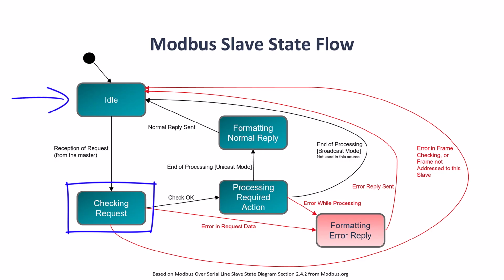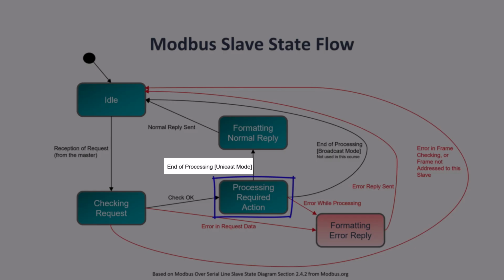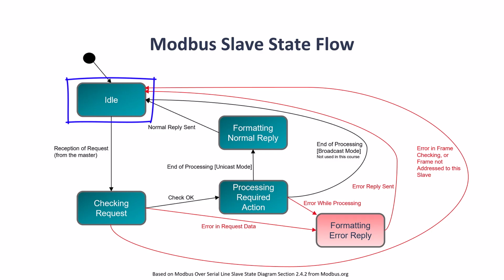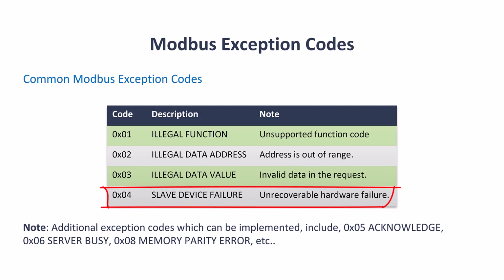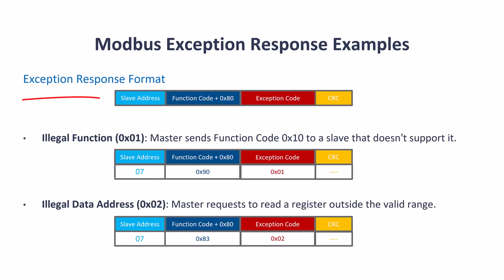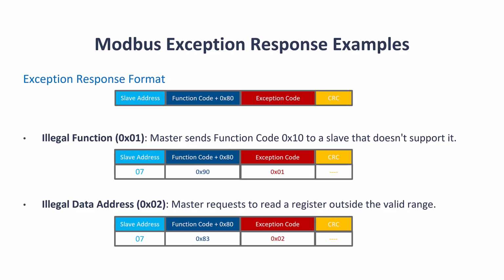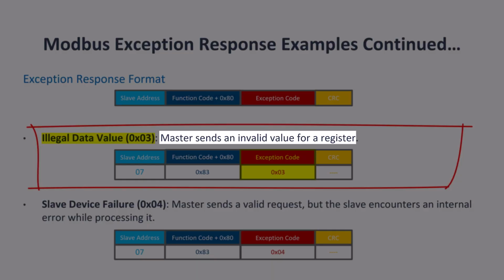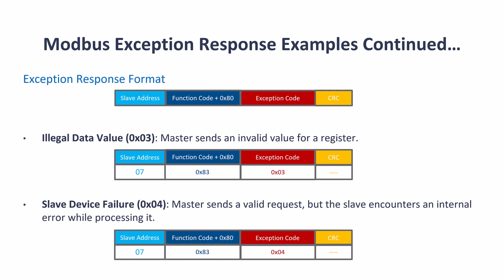Modbus Slave State Flow & Exception Codes Explained (Embedded Developer’s Guide)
This lesson explains the Modbus RTU slave state machine and the exception response mechanism from an embedded developer’s perspective.
We break down how a slave processes incoming frames, detects errors, and generates normal or exception responses based on the Modbus specification.

🎓 Full STM32 + FreeRTOS + Modbus Course (Discount Link – February 2026)

In this lesson, we cover:
• The Modbus RTU slave state flow: Idle → Checking Request → Processing → Reply
• How error conditions affect the state path
• When a slave should return a normal reply vs. an exception reply
• Exception codes every embedded developer should know:
  - 0x01 ILLEGAL FUNCTION
  - 0x02 ILLEGAL DATA ADDRESS
  - 0x03 ILLEGAL DATA VALUE
  - 0x04 SLAVE DEVICE FAILURE
• Additional optional exception codes (0x05 ACKNOWLEDGE, 0x06 SERVER BUSY, etc.)
• How Modbus exception responses are formatted:
  - Function Code + 0x80
  - Exception Code
  - CRC
• Real exception response examples based on the slides:
  - 07 90 01 … (Illegal Function)
  - 07 83 02 … (Illegal Data Address)
  - 07 83 03 … (Illegal Data Value)
  - 07 83 04 … (Slave Device Failure)

These concepts are essential for implementing a reliable Modbus RTU slave on MCUs.